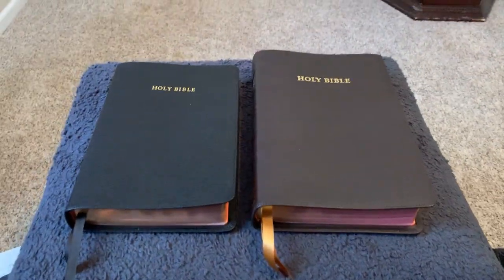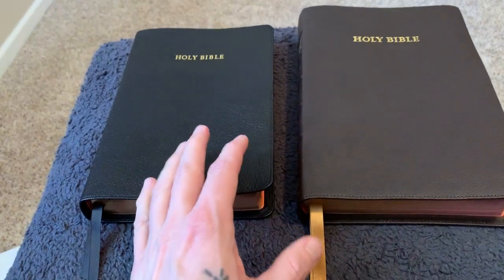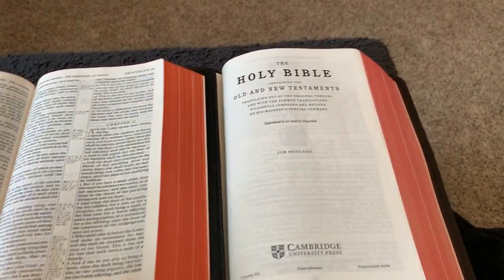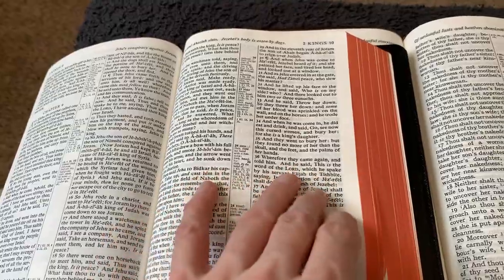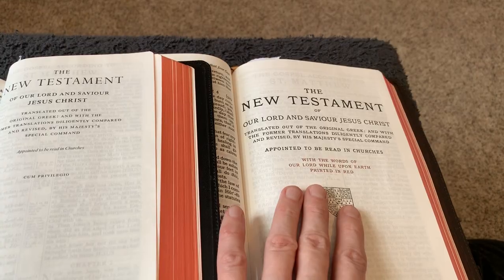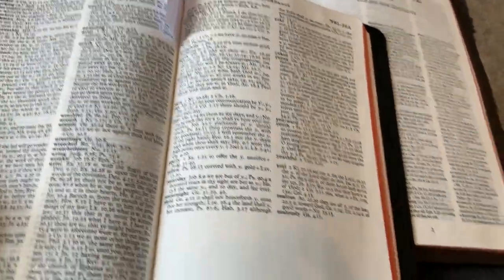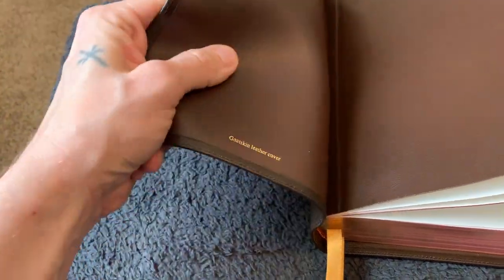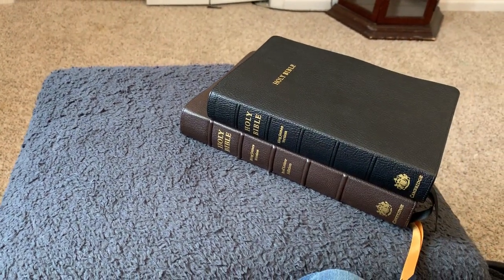Comparison between Cambridge Concord and Cambridge Turquoise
June on the Blue Turquoise not July.